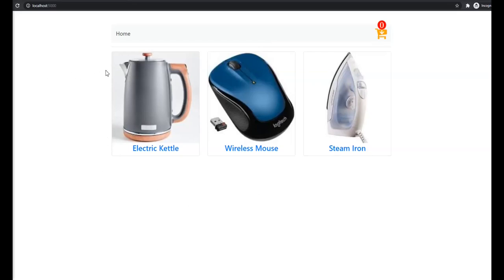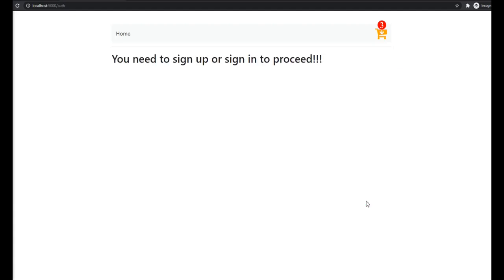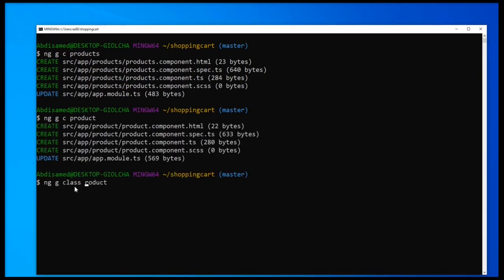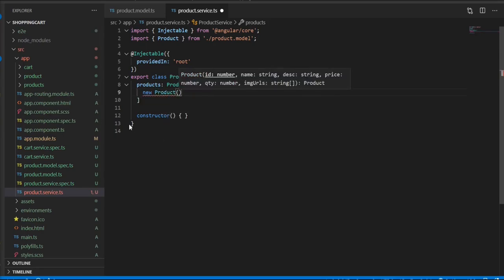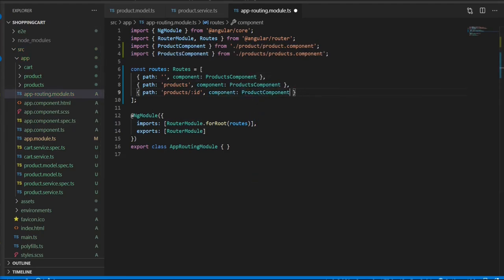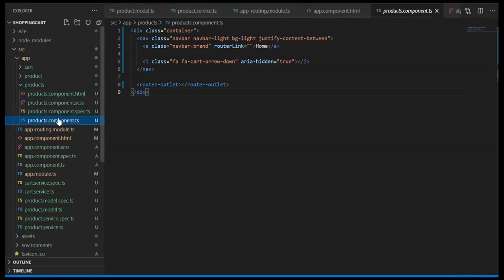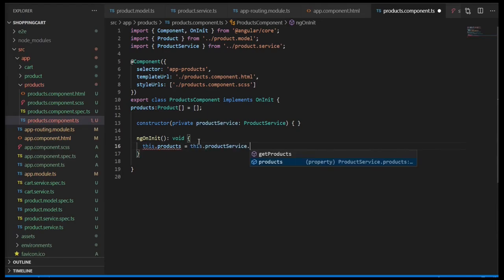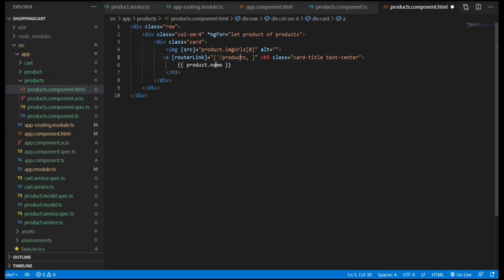Angular/JavaScript Shopping Cart Tutorial | Add to Cart LocalStorage Part 1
In this SERIES we will learn about how to list products, display the detail of each product and add the item to the cart. In the upcoming series I'm gonna be adding more functionality to a shopping cart such as login/authentication and payment process.